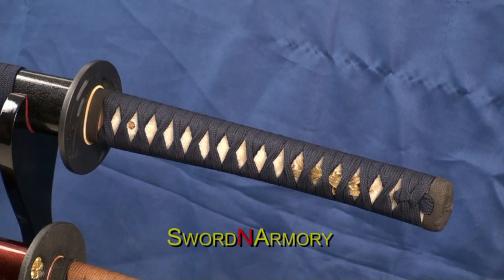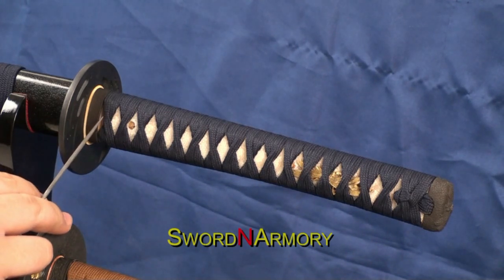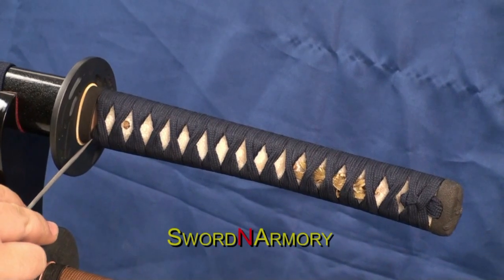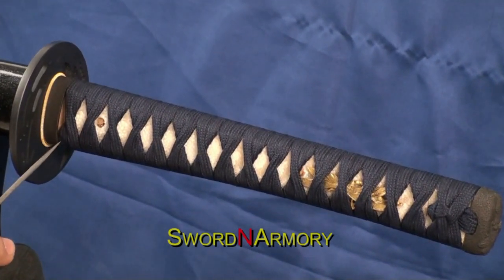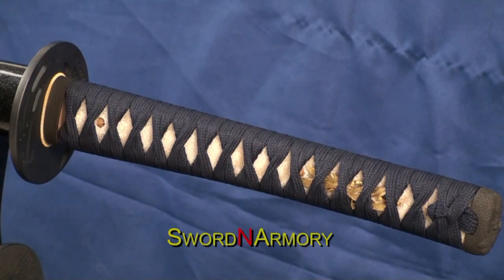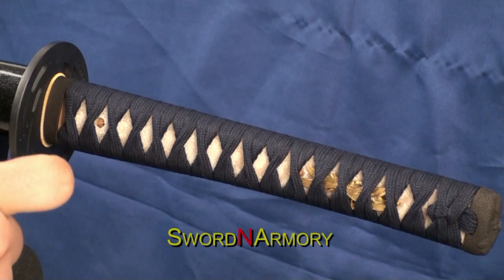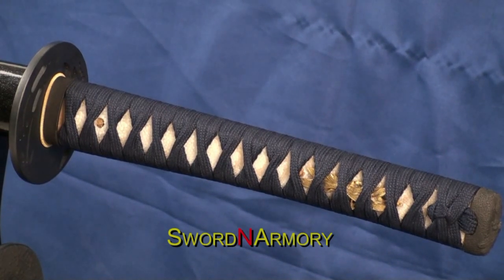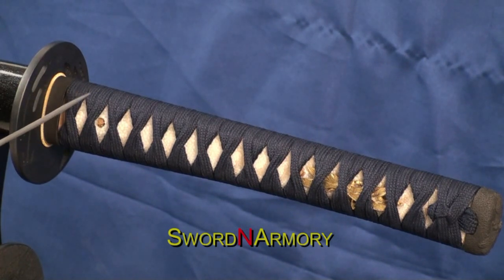Samurai Katana Kata Hineri Maki Explanation Tsukamaki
This is a brief explanation of the Kata Hineri Maki Tsukamaki style.

Traditionally the Kata Hineri Maki was a higher end wrap used by mid to high level Samurai and Daimyo.

Please use extreme caution whenever handling a sword.